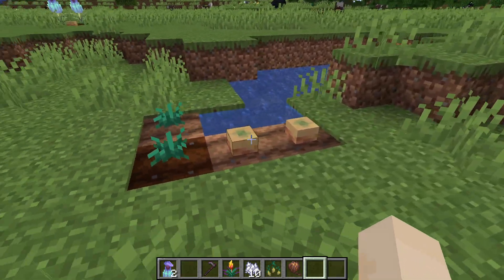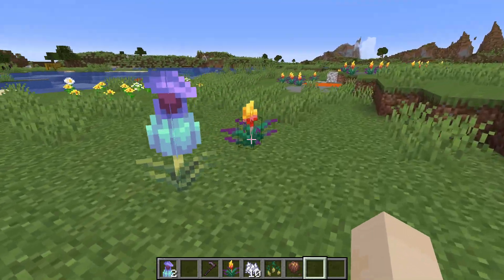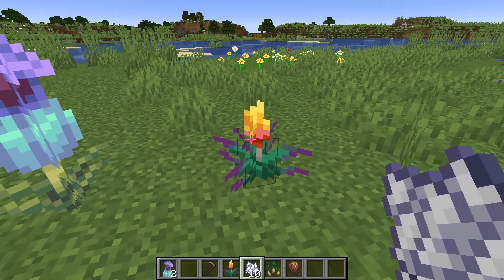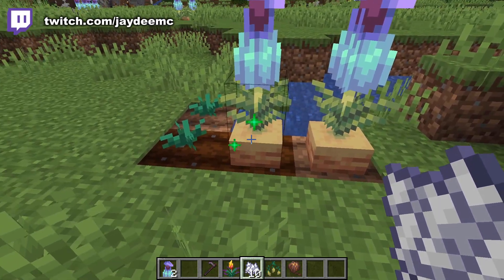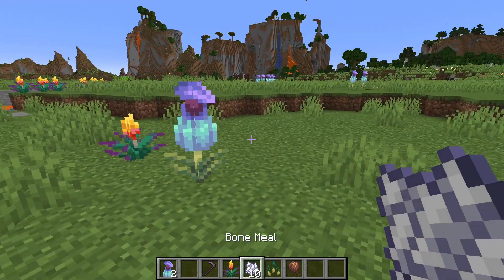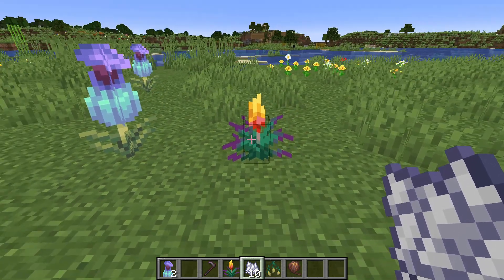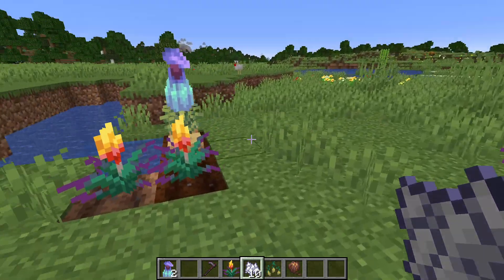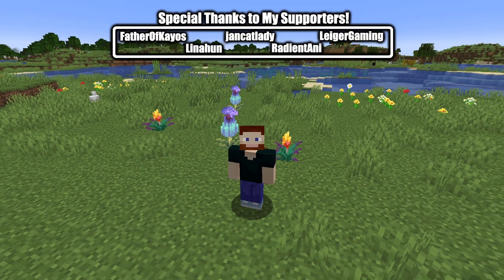What Happens When You Bonemeal a Torchflower or Pitcher Plant? | Minecraft Science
I was asked what happens when you bonemeal a decorative torchflower. Does it give you more torchflowers? The same with pitcher plants. Keep in mind that this is from snapshot 23w16a, so things can change! Let's find out!